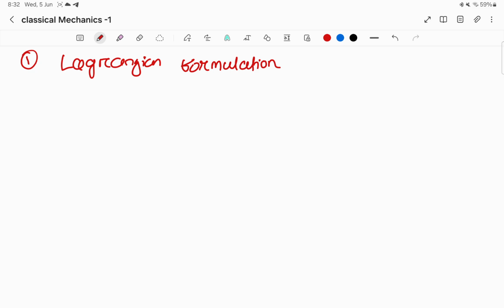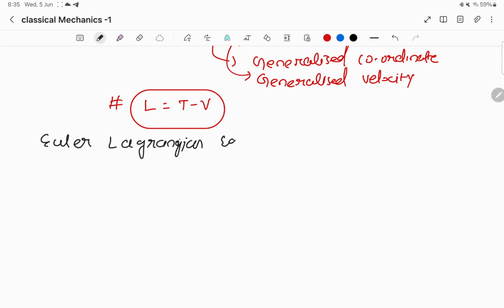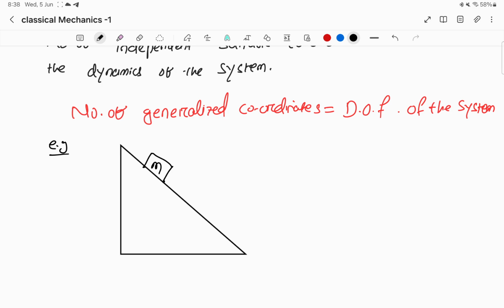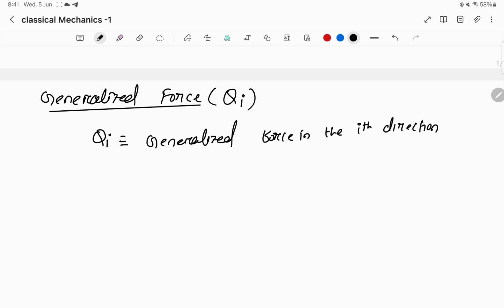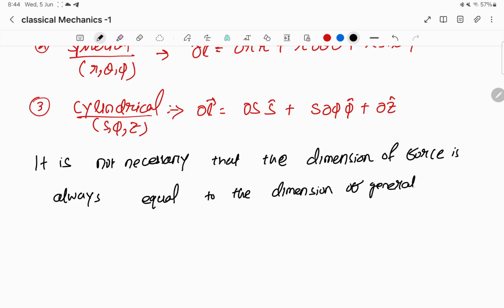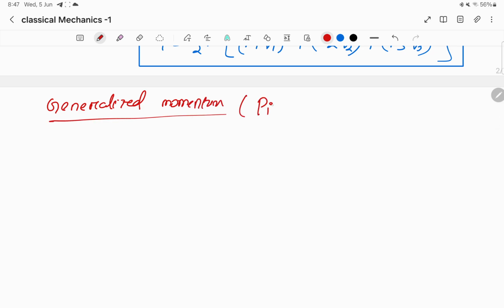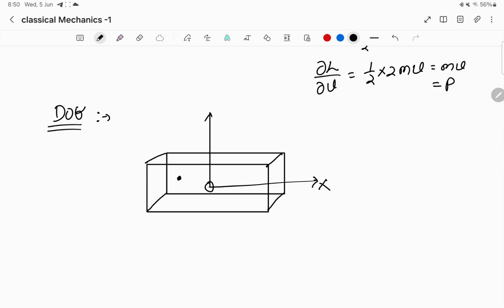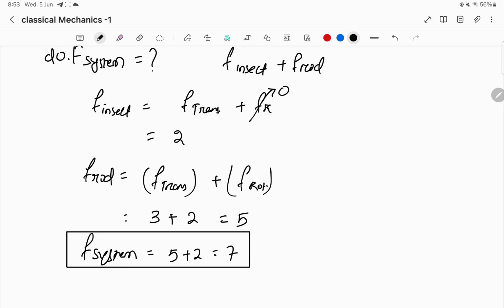Classical Mechanics|| Lagrangian Formulation|| Problem Solving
Hello Hustlers,
This is your Educator cum Friend Haraprasad,
This is the lecture series on classical mechanics.
You will Master this topic through my lecture series.
Keep Studying and Share your thoughts and questions in the comments.